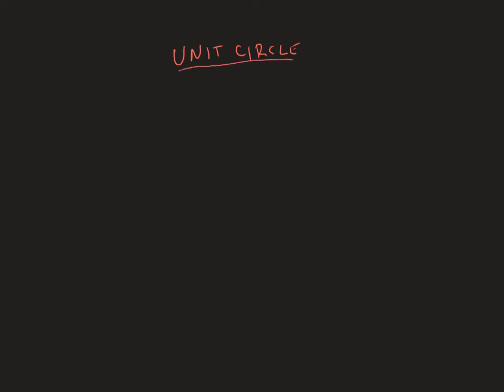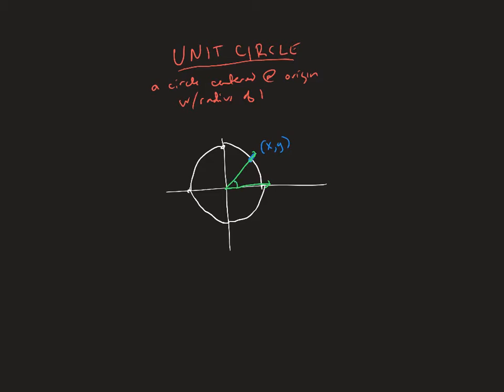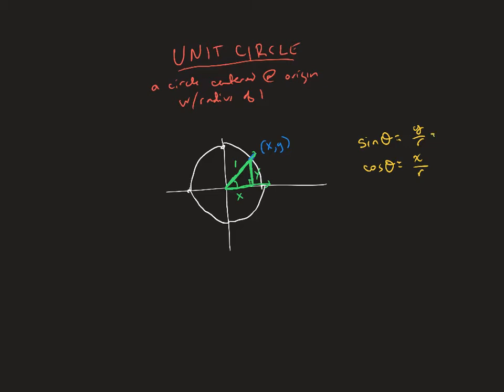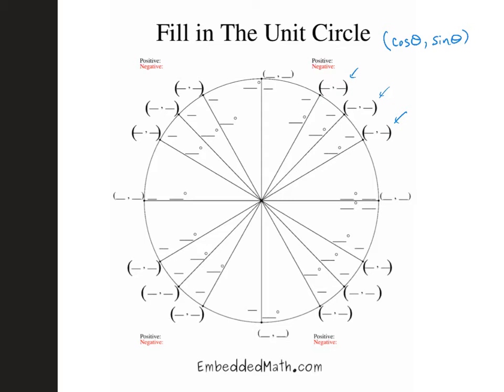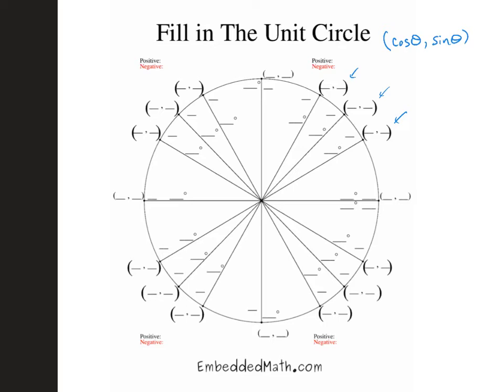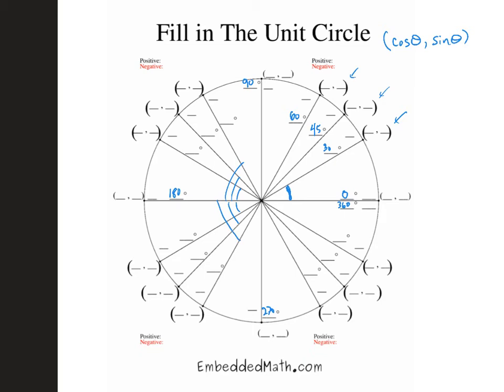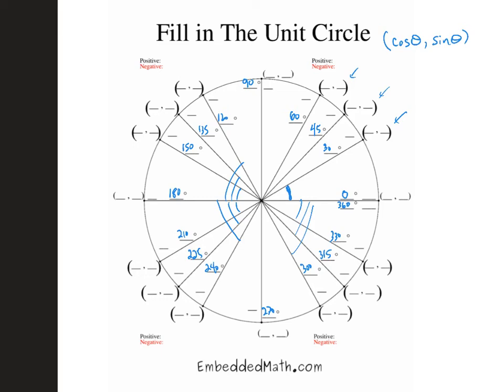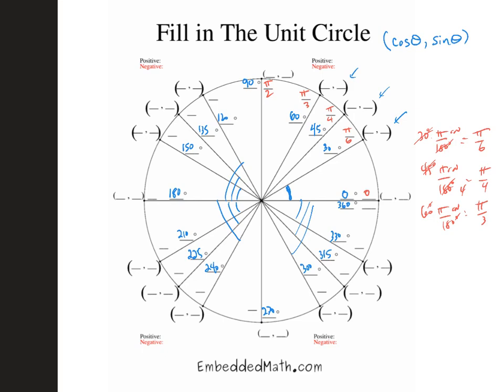Angles on the unit circle